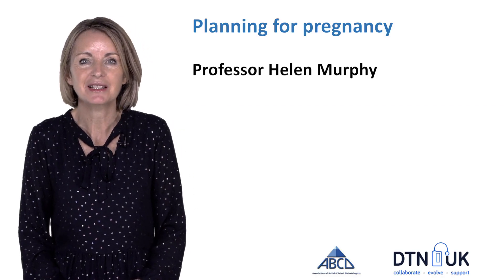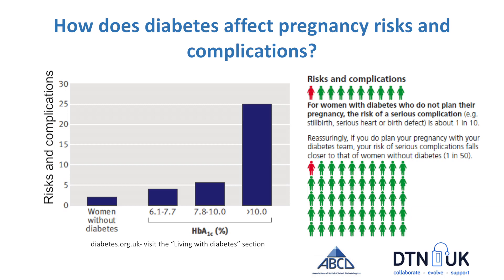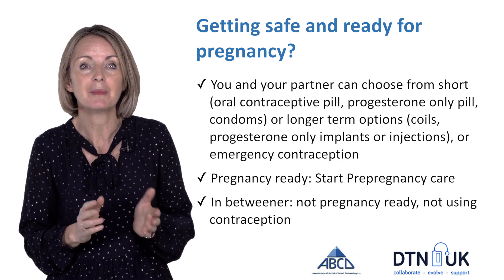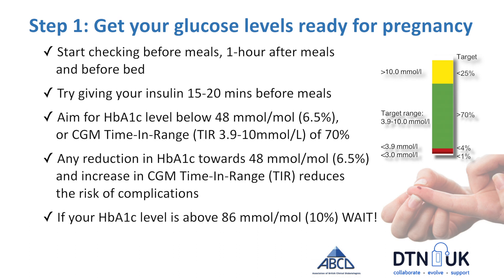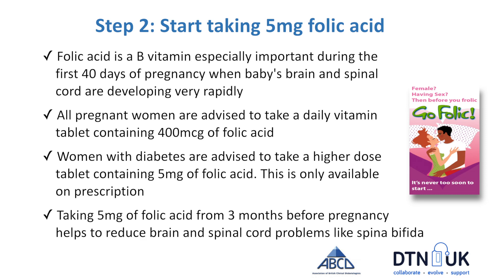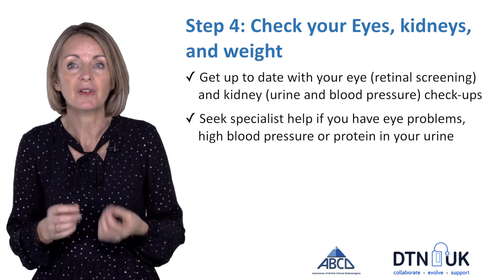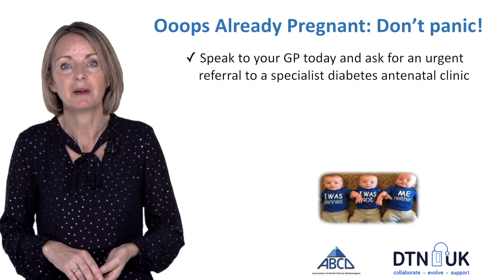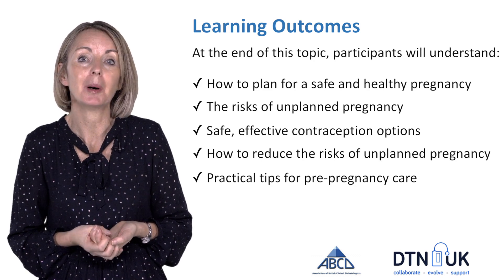Planning for pregnancy (Helen Murphy)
Presented by Professor Helen Murphy, this video is part of the DTN-UK CGM and Pregnancy Education Programme. This topic will cover:
- Supporting women with type 1 diabetes to plan for a safe and healthy pregnancy
- The risks of unplanned pregnancy
- How women with diabetes can reduce the risks of unplanned pregnancy
- Safe, effective contraception options
- Practical tops for those delivering/attending pre-pregnancy care